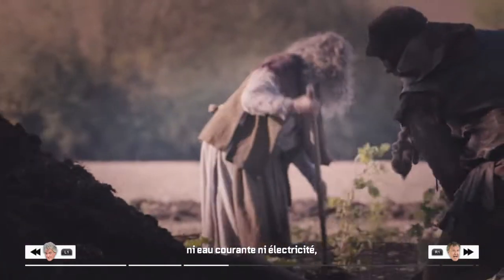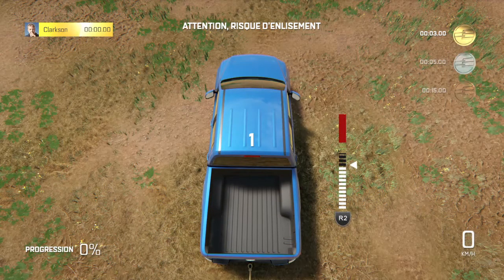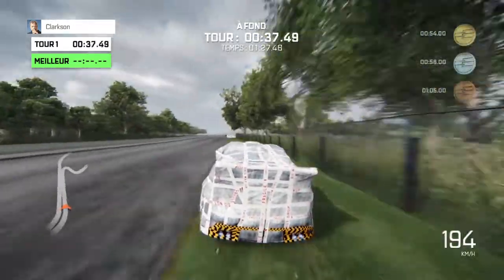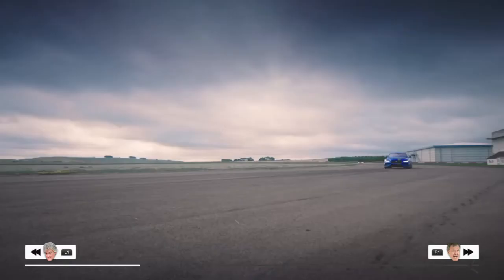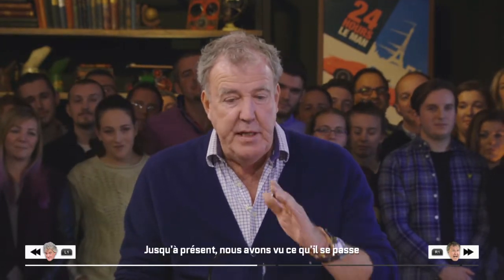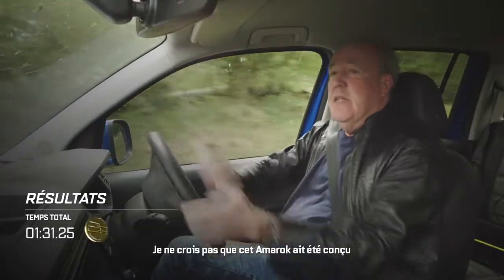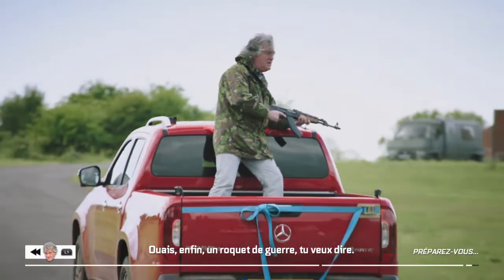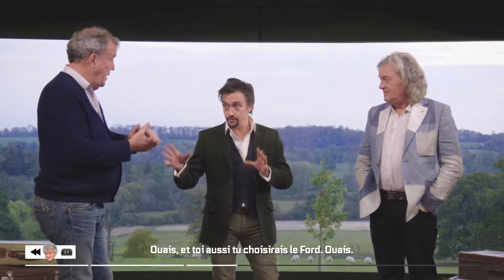The Grand Tour - The Game - FR (VF) - S03EP04 - Fuyez Pauvres Fous !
Enregistré le 15/06/2019.